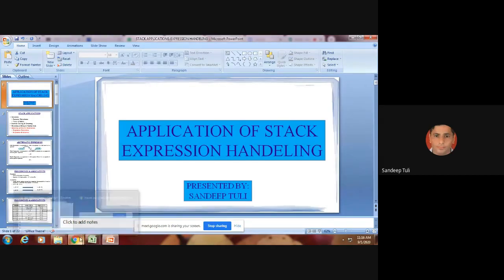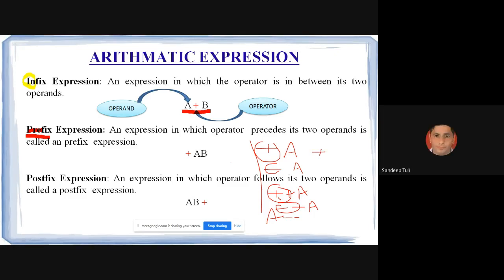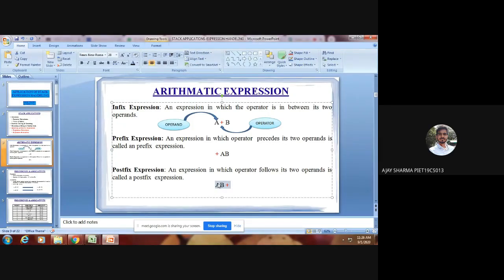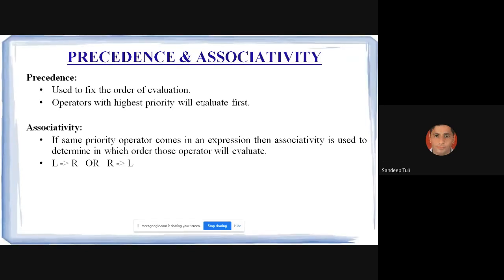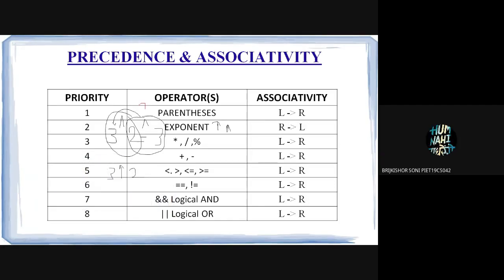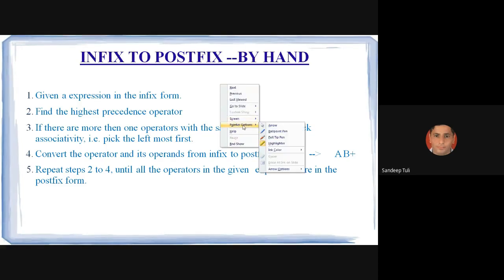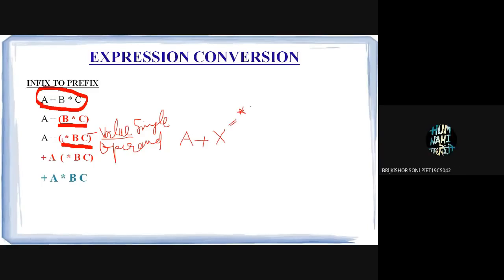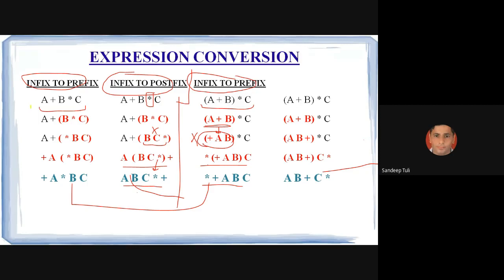Data Structure & Algorithms EXPRESSION HANDLING (1/4)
DSA
STACK APPLICATIONS
REVERSING OF STRING
EXPRESSION HANDLING
EXPRESSION HANDLING BASIC